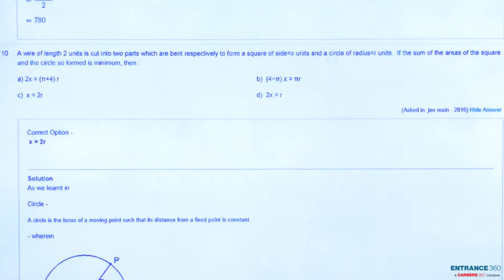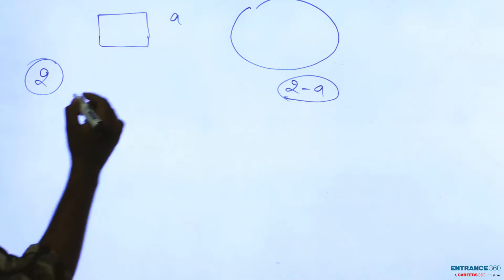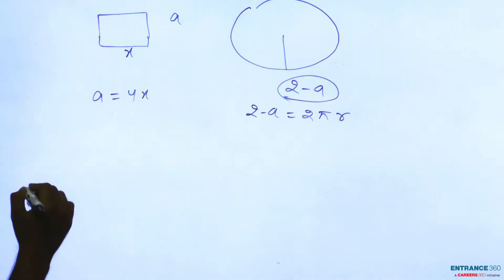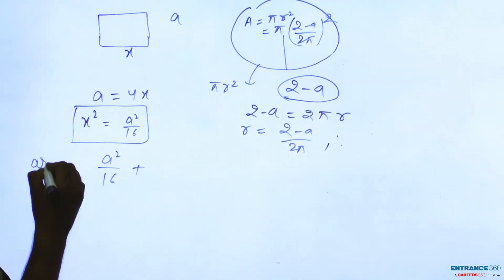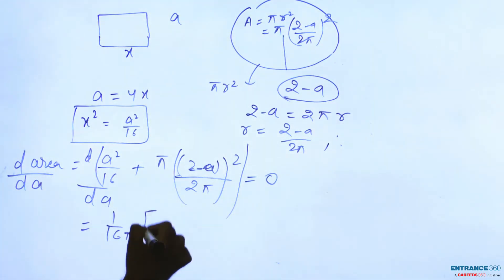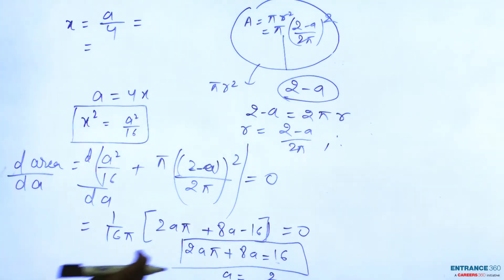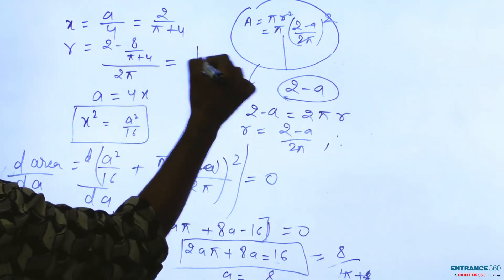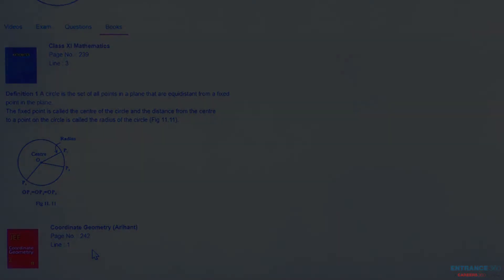JEE Main 2016 Maths Question - A wire of length 2 units is cut into two parts which are bent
Target JEE April Detailed Explanation

A wire of length 2 units is cut into two parts which are bent respectively to form a square of side=x units and a circle of radius=r units.  If the sum of the areas of the square and the circle so formed is minimum, then :

    Option 1)  2x = (π+4) r
    Option 2) (4−π) x = πr
    Option 3) x = 2r
    Option 4) 2x = r